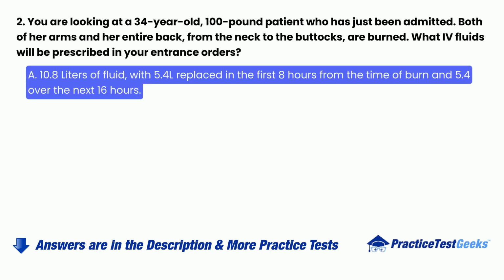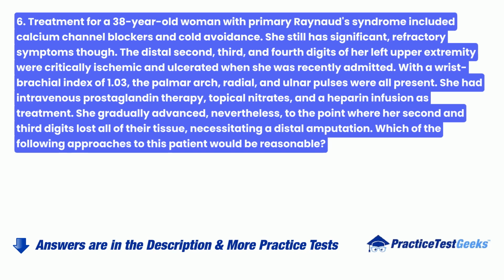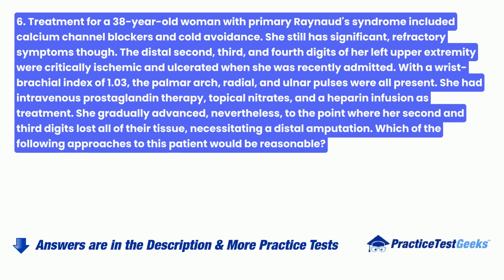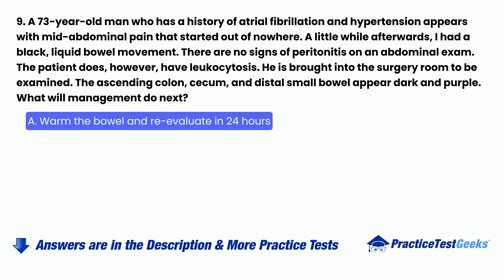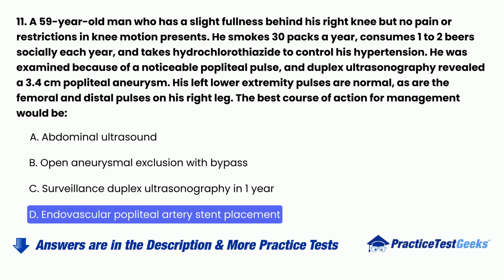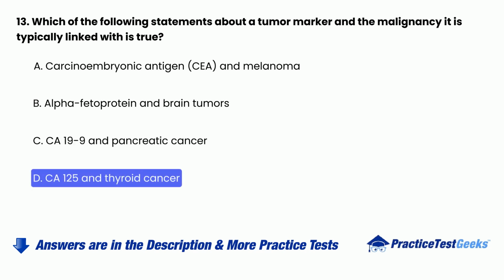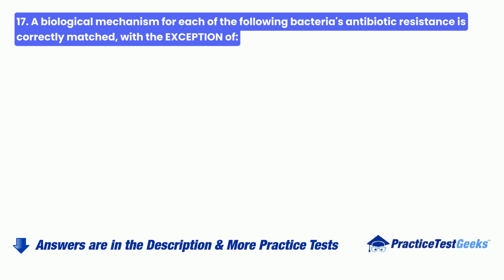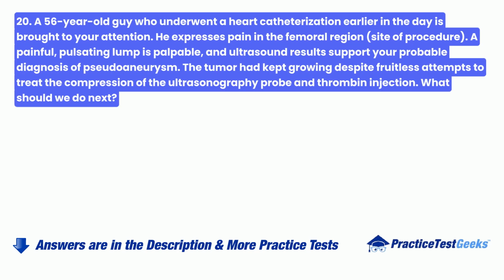MBBS Practice Test 2026 Bachelor Medicine Surgery Certification Exam Questions & Answers Study Prep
Prepare for your Bachelor of Medicine and Bachelor of Surgery certification exam with comprehensive practice questions and test preparation strategies for 2026.